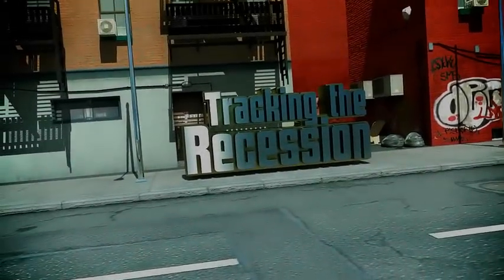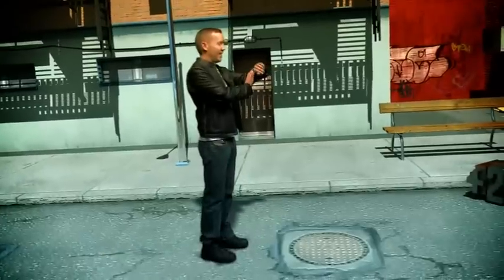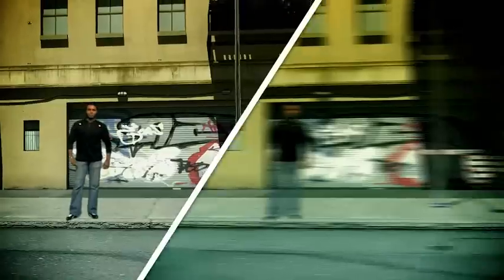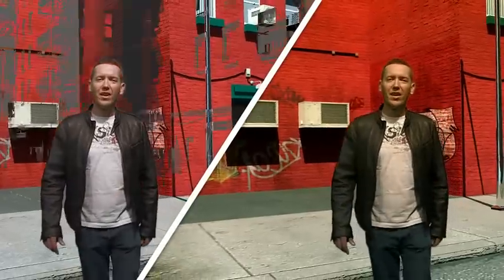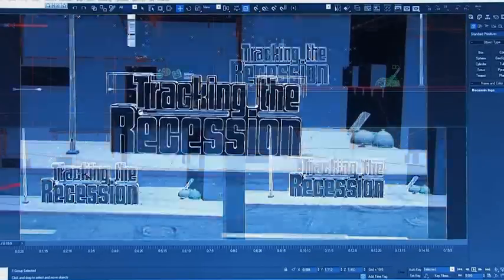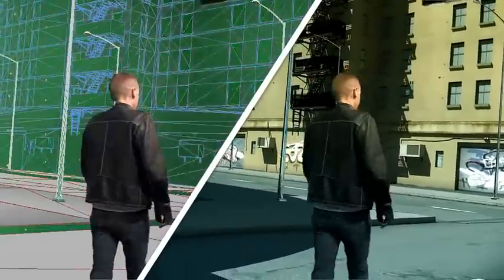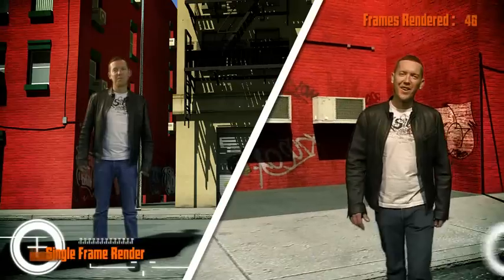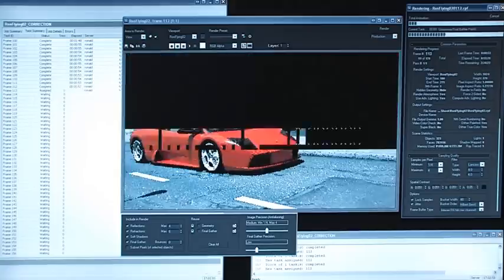Motion Tracking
Motion tracking is an affordable option even in these tough financial times.

In the past Chroma or green screen technology was something reserved only for big-budget Hollywood production houses who could afford to use it, but with recent advances in technology, Chroma has now become cheaper and more accessible than ever before. Now almost any production company that has a green wall and the right lighting can make use of this to film a moving person and later replace the green background with a real or computer generated environment without having to bring in costly optical motion devices. Although chroma has opened up a wealth of opportunities for production companies it has, however, had its limitations as until recently it was imperative that the camera remain still throughout the process. When the green screen was replaced with another background it was nearly impossible to manually adjust the environment in relation to the person in the foreground for a realistic result if the camera was moving.

Understanding the limitations of this medium, we have found a way to work around this to create moving shots that look realistic. We place tracking points in the Chroma studio and once the footage is captured, it is taken through an application where a motion algorithm is calculated. In post-production when the green is replaced with the 3D environment, the computer reads these algorithms and makes calculations in reference to the tracking points to create an environment that moves in perfect symmetry with the actors and the camera. Where Chroma was previously limited to still shots, this method of motion tracking now opens up a wealth of visually interesting moving shots. With the use of a dolly, jib and steadycam, Mikromedia is now able to create almost any moving image without leaving their 4 x 5 meter studio.

The 3-D modeling used to create the computer generated environments is now more convincing then ever before, with shadows and reflections in all the right places and the software is again more accessible. By making use of this technology a production can greatly reduce the costs spent on locations and crew. Where before, the background image would suffice for a lengthy shot, the computer now has to generate 25 shots per second to create an environment that moves in a realistic way in relation to the actors and the camera. This puts a lot more strain on the render farms that generate these images but fortunately they too are improving with the advances in technology and are more able to cope with the load. Such a process seems time-consuming but an advert can be completed from start to finish in just 3 weeks.

Even in these financially trying times where budgets seem to be limited, our team at Mikromedia is proving that it is possible to create high quality interesting 3D shots with seemingly high production values but without the expensive price tag.